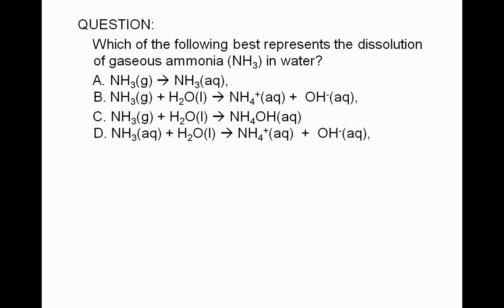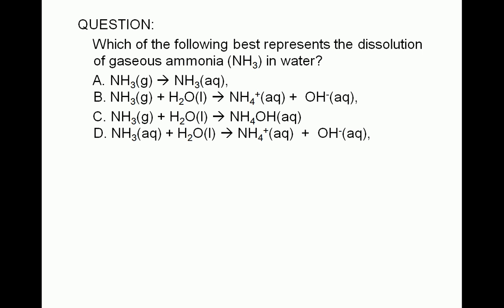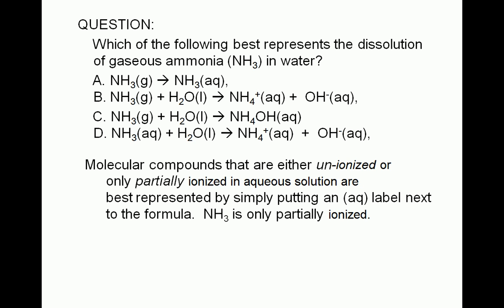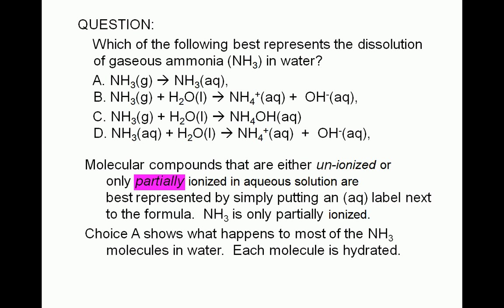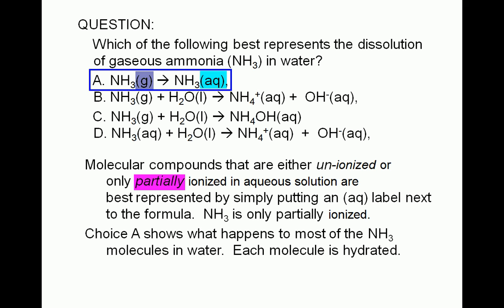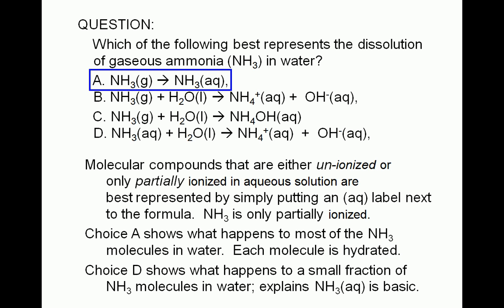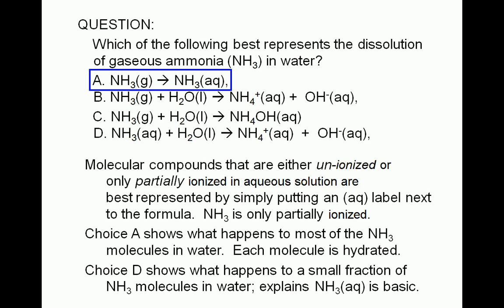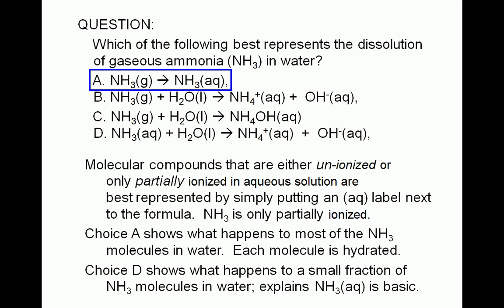5-11-1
QUESTION:
Which of the following best represents the dissolution of gaseous ammonia (NH3) in water?
A. NH3(g) = NH3(aq),
B. NH3(g) + H2O(l) = NH4+(aq) +  OH-(aq),
C. NH3(g) + H2O(l) = NH4OH(aq)
D. NH3(aq) + H2O(l) = NH4+(aq)  +  OH-(aq)